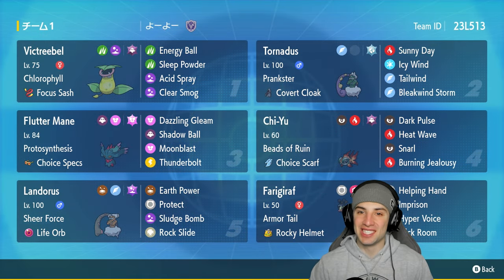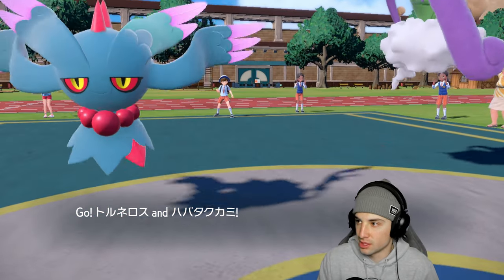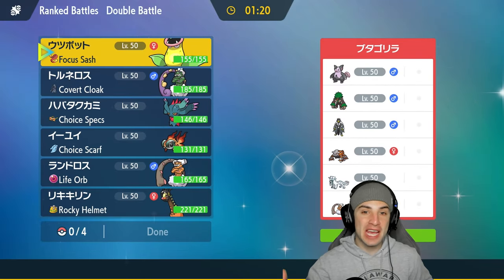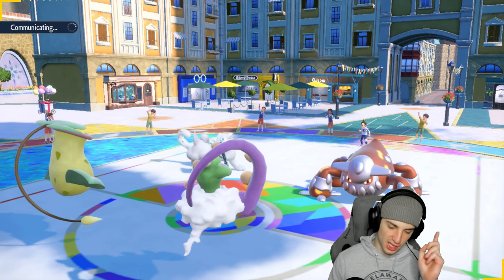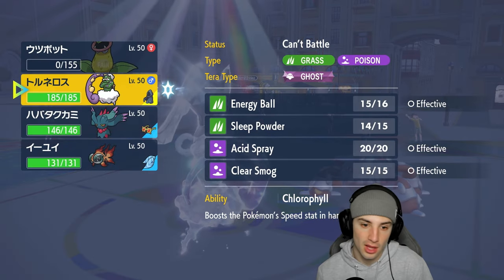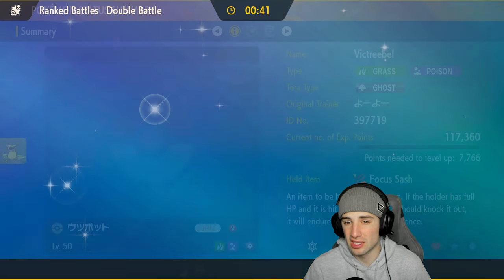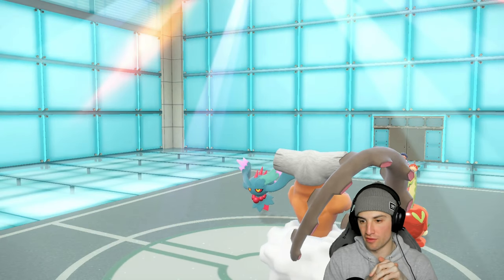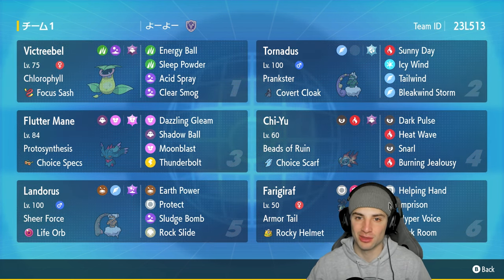ACID SPRAY VICTREEBEL Pairs up Perfectly with Special Attackers in Ranked Regulation F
Victreebel @ Focus Sash
Ability: Chlorophyll
Level: 50
Tera Type: Ghost
EVs: 4 Def / 252 SpA / 252 Spe
Timid Nature
IVs: 0 Atk
- Energy Ball
- Sleep Powder
- Acid Spray
- Clear Smog

Tornadus @ Covert Cloak
Ability: Prankster
Level: 50
Tera Type: Steel
EVs: 244 HP / 92 Def / 172 SpA
Modest Nature
IVs: 0 Atk
- Bleakwind Storm
- Icy Wind
- Tailwind
- Sunny Day

Ability: Protosynthesis
Level: 50
Tera Type: Fairy
EVs: 124 HP / 204 Def / 108 SpA / 4 SpD / 68 Spe
Timid Nature
IVs: 0 Atk
- Moonblast
- Shadow Ball
- Dazzling Gleam
- Thunderbolt

Chi-Yu @ Choice Scarf
Ability: Beads of Ruin
Level: 50
Tera Type: Ghost
EVs: 4 HP / 252 SpA / 252 Spe
Modest Nature
IVs: 0 Atk
- Heat Wave
- Dark Pulse
- Snarl
- Burning Jealousy

Farigiraf @ Sitrus Berry
Ability: Armor Tail
Level: 50
Tera Type: Fire
EVs: 204 HP / 188 Def / 76 SpA / 28 SpD / 12 Spe
Bold Nature
IVs: 0 Atk
- Hyper Voice
- Imprison
- Trick Room
- Helping Hand

Landorus @ Life Orb
Ability: Sheer Force
Level: 50
Tera Type: Poison
Timid Nature
- Earth Power
- Sludge Bomb
- Rock Slide
- Protect

GAME INFO
Name: Pokémon Scarlet and Violet
Developer: Game Freak
Publisher: The Pokémon Company, Nintendo
Platforms: Nintendo Switch
Release Date: November 18, 2022

Team Breakdown - 0:00
Game 1 - 1:54
Game 2 - 8:15
Game 3 - 15:19